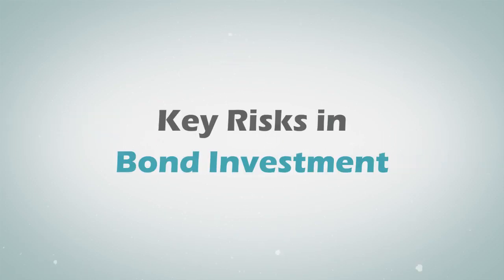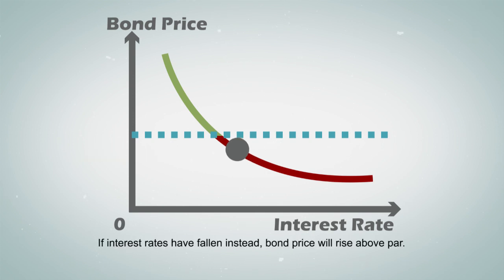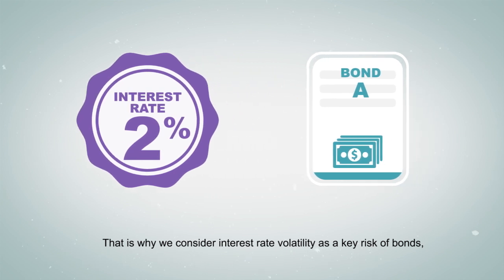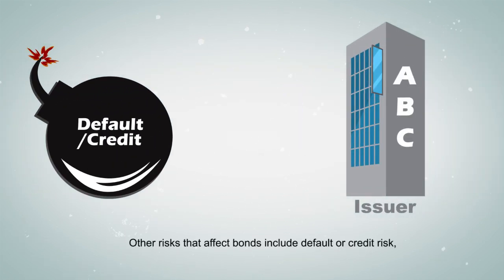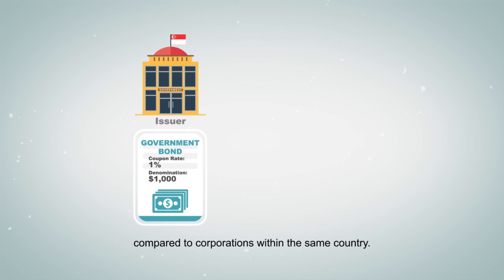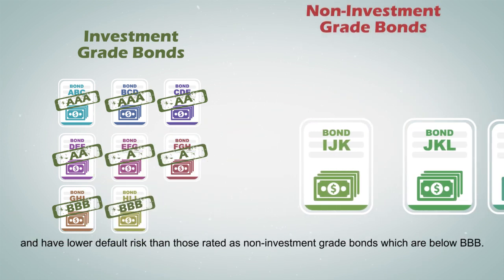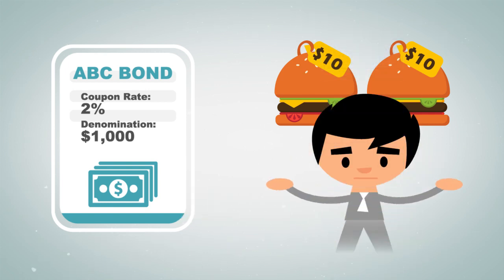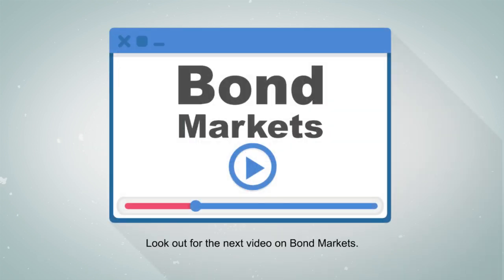Financial Education | Key Risks in Bond Investment